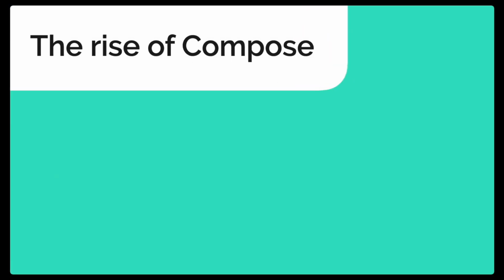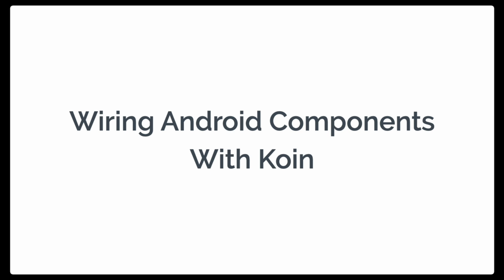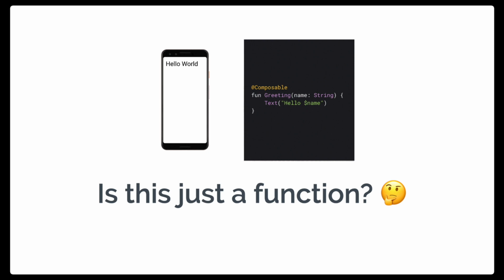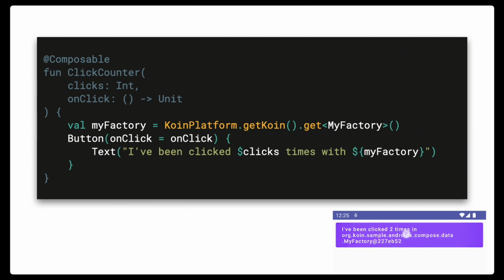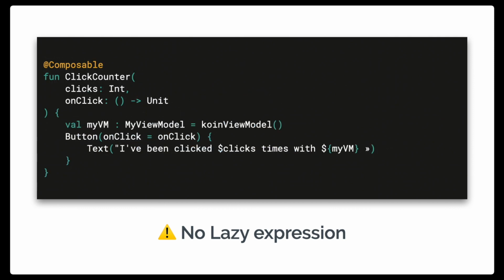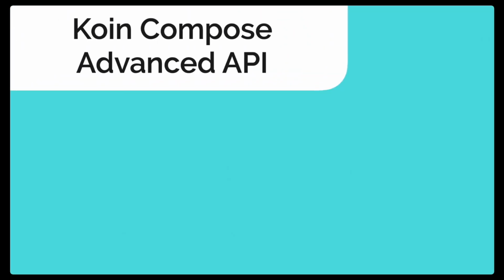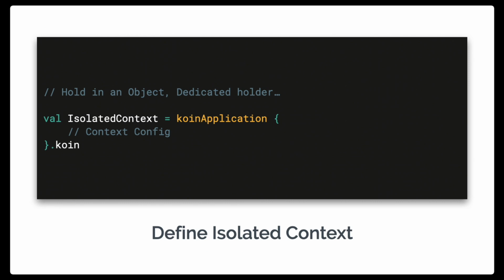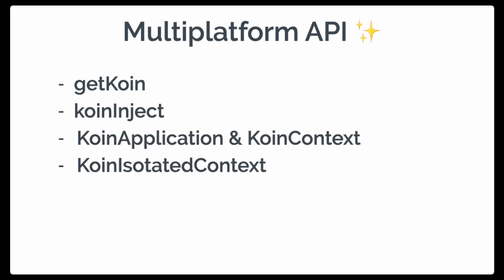Inject your Jetpack Compose Application with Koin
Arnaud Giuliani presents Koin dependency injection APIs for Jetpack Compose & Compose Multiplatform.
From talking about what Compose is, how we can do dependency injection in Compose, and How finally Koin provides everything you need to develop with Compose.

00:14 - The Rise of Compose
01:16 - The good old DI stuff (classic dependency injection in Android with Koin)
03:03 - Compose WTF (How it is working)
04:21 - Koin Compose API
07:36 - Koin Compose Advanced API
10:10 - Compose Multiplatform
11:05 - Multiplatform Injection Patterns (Cheat sheet)